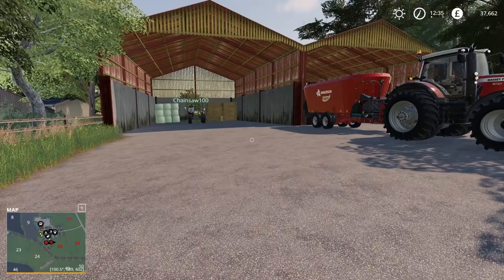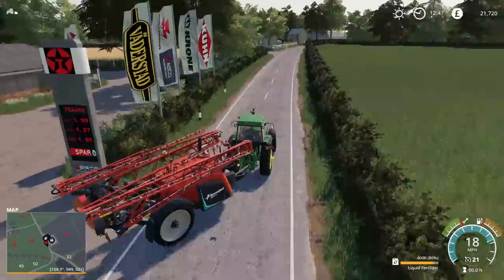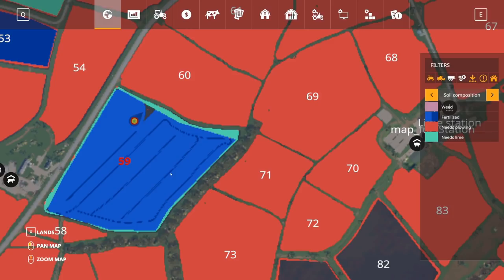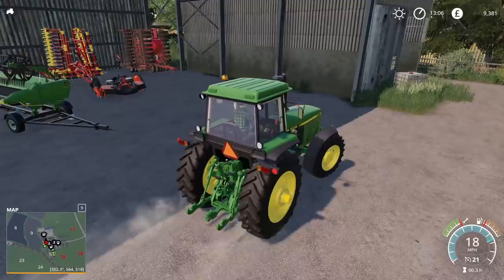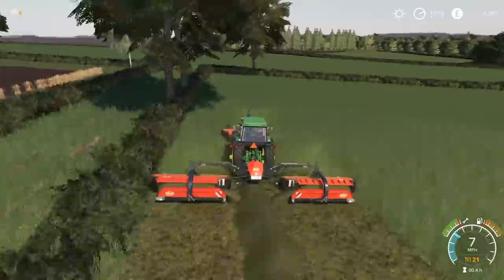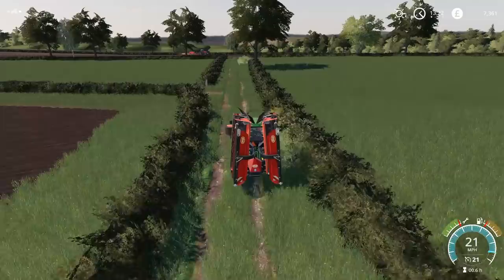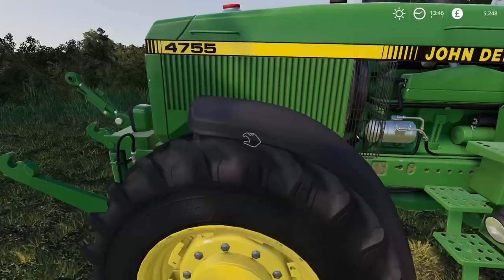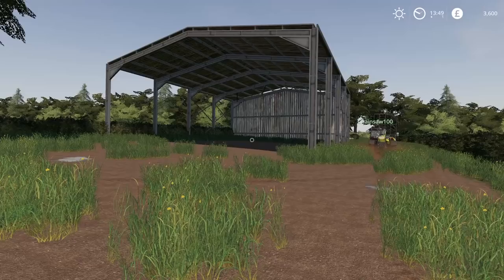WOW! THIS IS A NICE TRACTOR! - Bessy Beneath | Episode 7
Testing the John Deere 4755